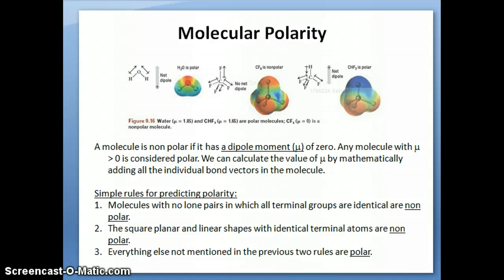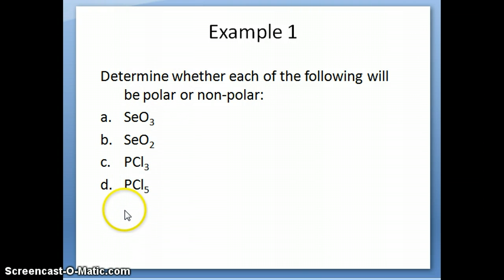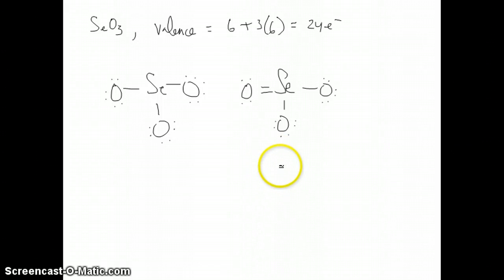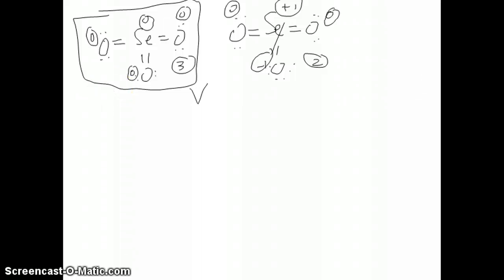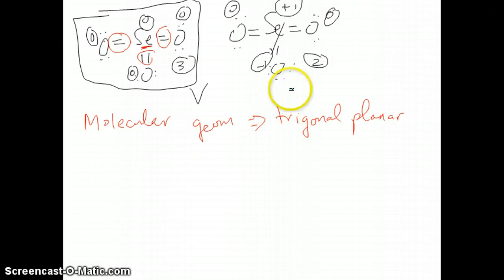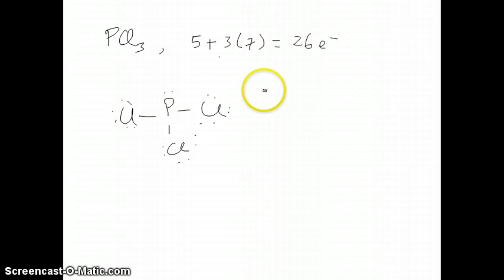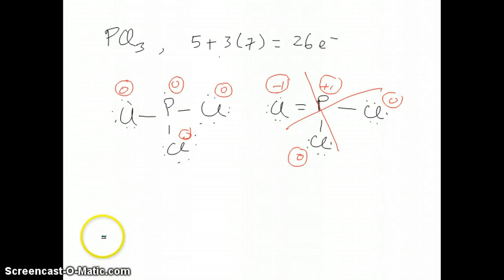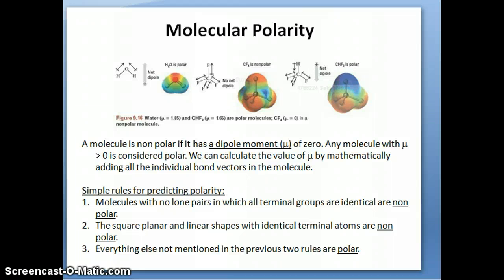Examples on predicting molecular polarity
How to predict molecular polarity using Lewis structure, VSEPR and dipole moments